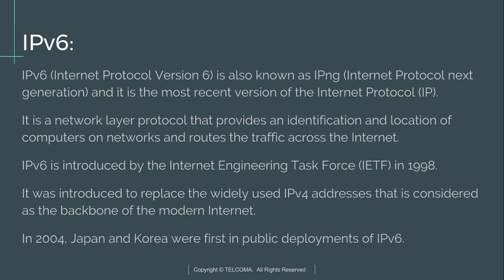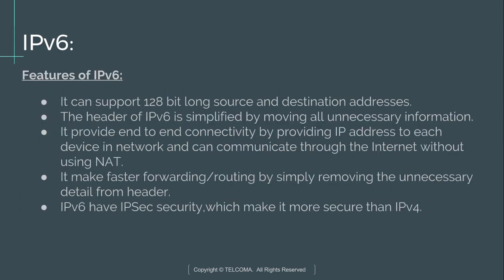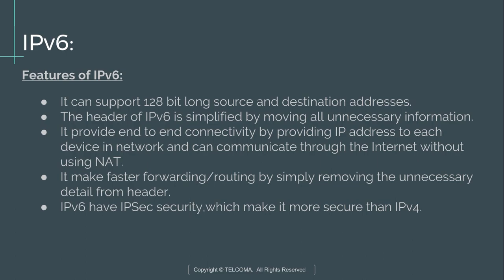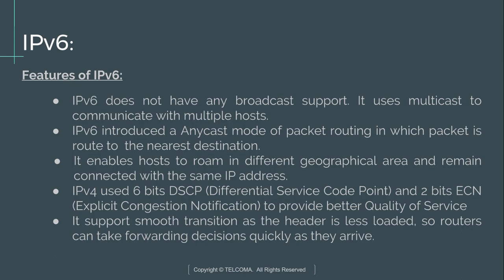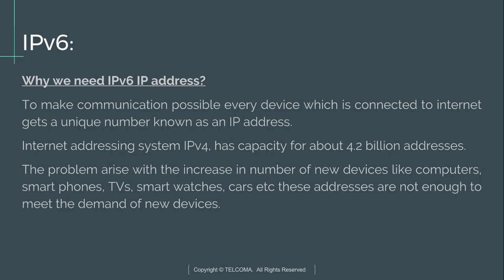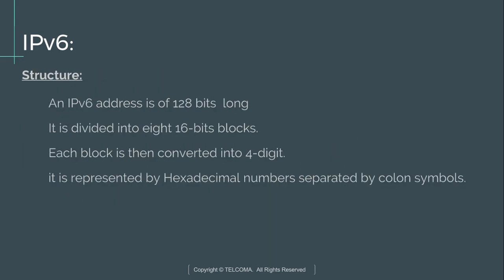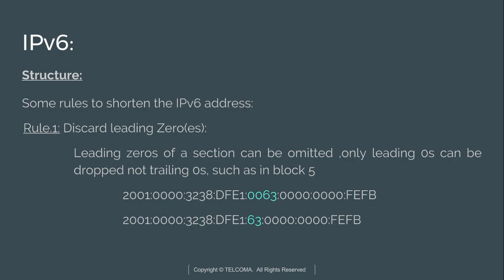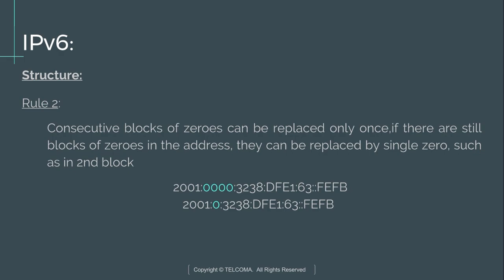31 IPv6 Part 1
**IPv6 Part 1** in CompTIA Network focuses on the structure and benefits of the IPv6 protocol, highlighting its expanded address space compared to IPv4. This section covers the format of IPv6 addresses, including hexadecimal notation and the use of colons, to facilitate efficient network communication.